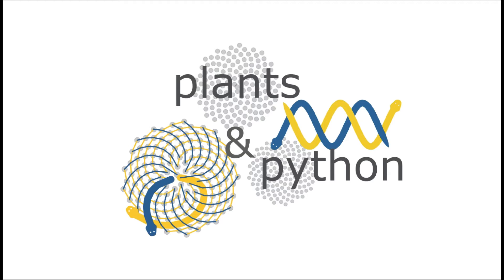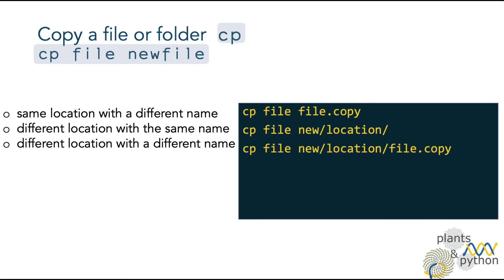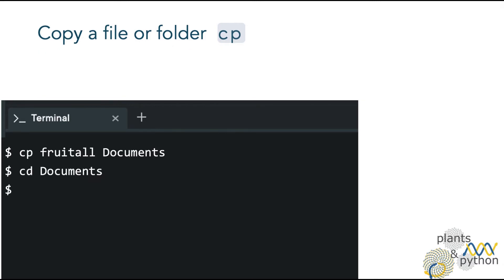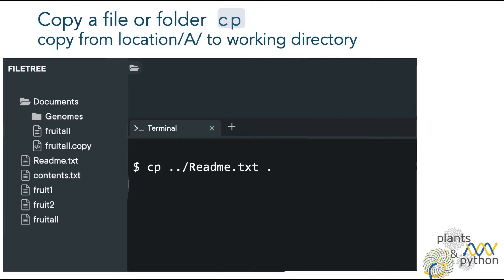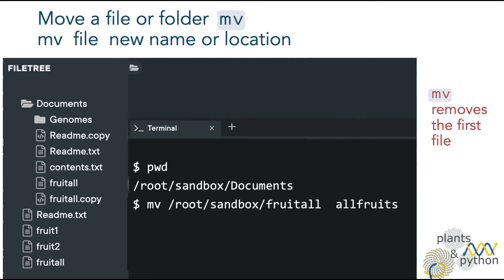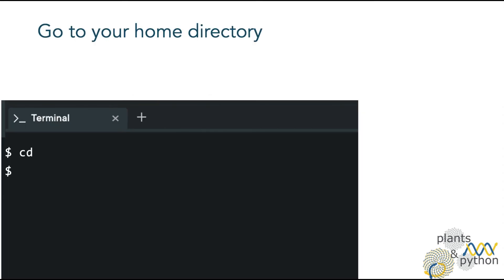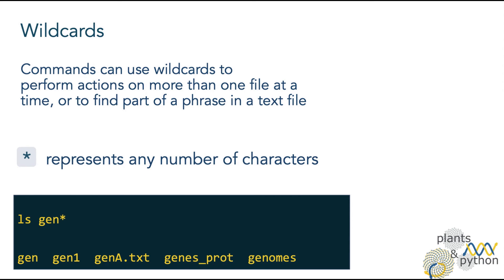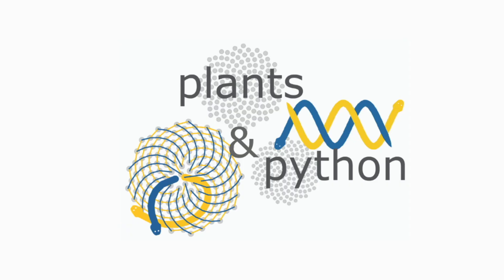Plants & Python - Command Line Lesson 06. Copy, Change Location & Remove Files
For subtitles in English, click on the "Subtitles/closed captions" icon or "Settings" and select "English" under "Subtitles/CC".
Para ver subtítulos en 'Español' da clic en 'Subtítulos/CC' o 'Configuración' y elige el Español.